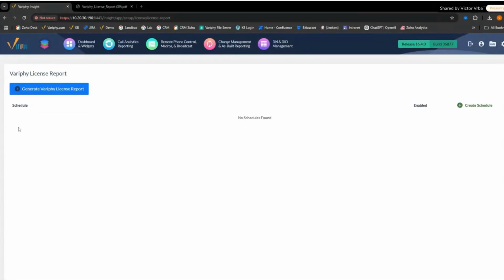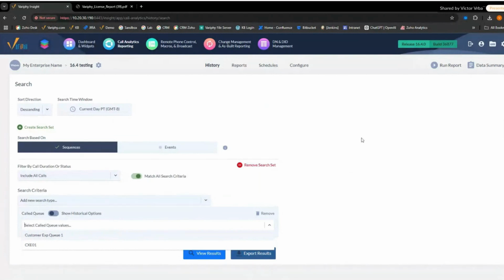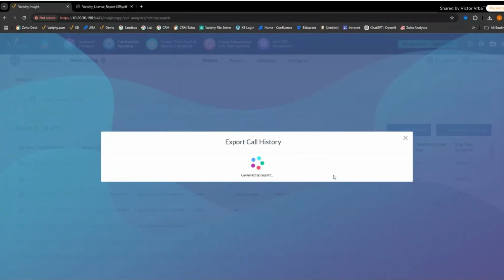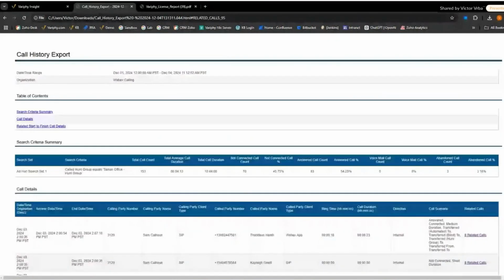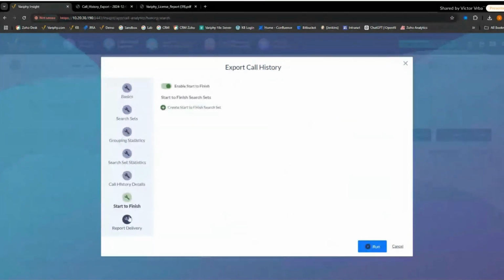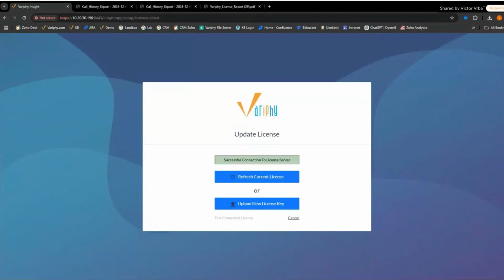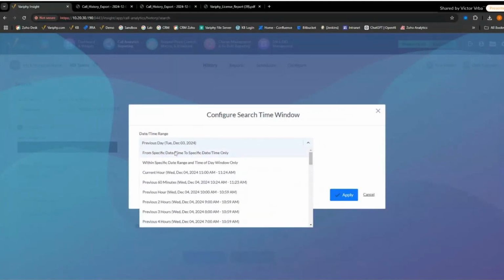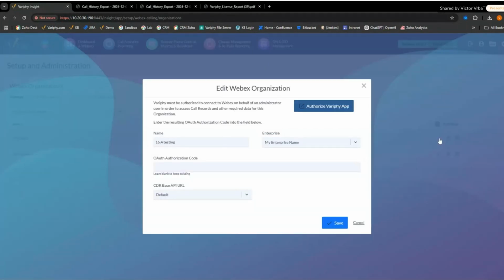Preview: Variphy 16.4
See what’s in store for Variphy 16.4, including Zoom cradle-to-grave reporting and enhanced search criteria. Plus, discover how we’re empowering Webex Calling users with Customer Experience Essentials support.